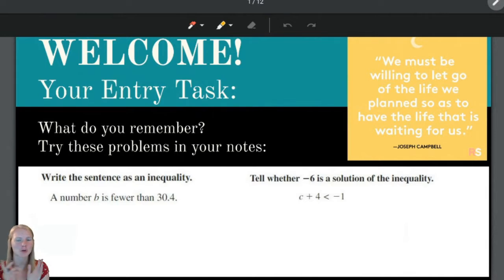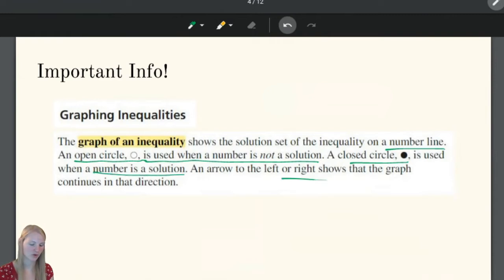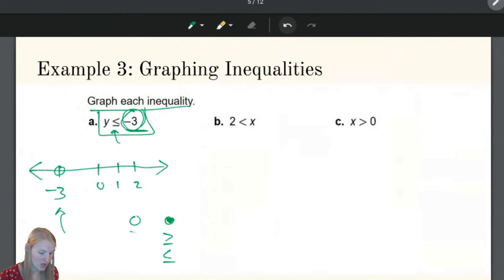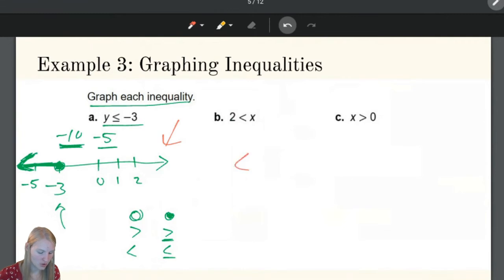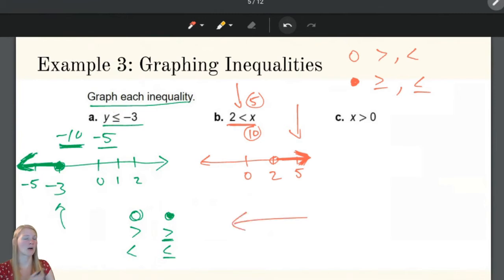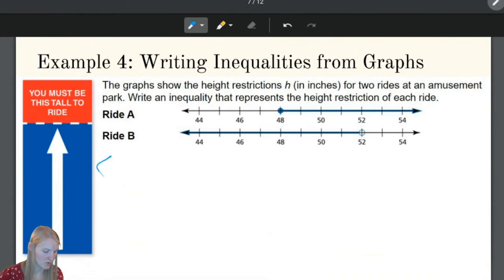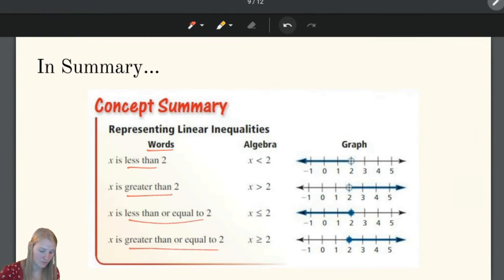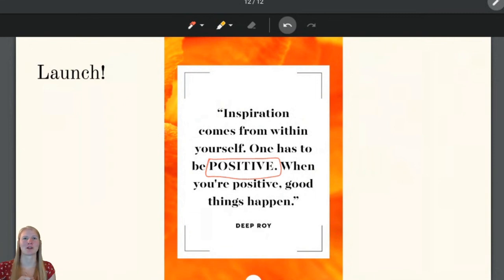Section 2.1 [Pt 2] (Alg)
How do you graph an inequality? In this video, we go over how to graph inequalities and how to write an inequality from a graph!

0:00 - Entry Task
1:38 - Learning Target & Success Criteria
2:23 - Graph of an Inequality
3:10 - Graphing Inequalities
4:40 - Example 3: Graphing Inequalities
16:26 - Example 4: Writing Inequalities from Graphs
20:11 - Summary: Representing Linear Inequalities
21:38 - Assess Your Understanding
22:09 - Practice Problems
22:27 - Launch!